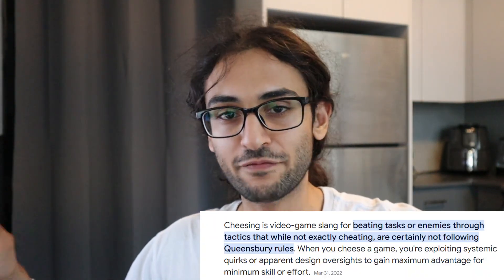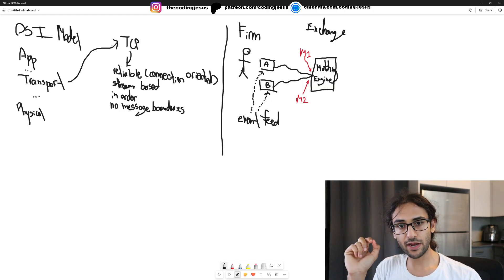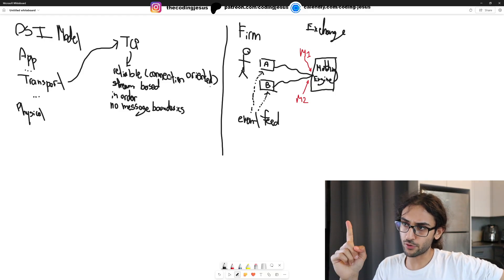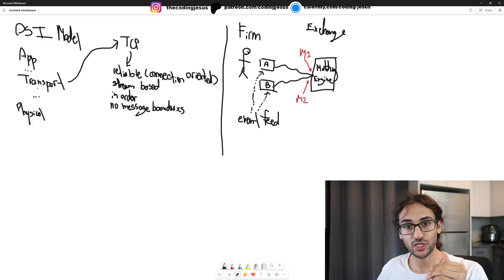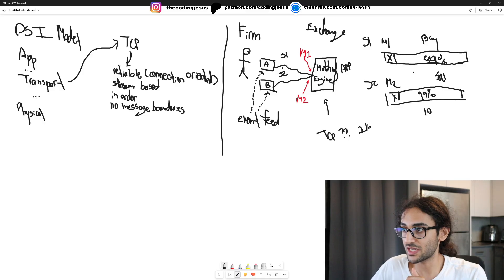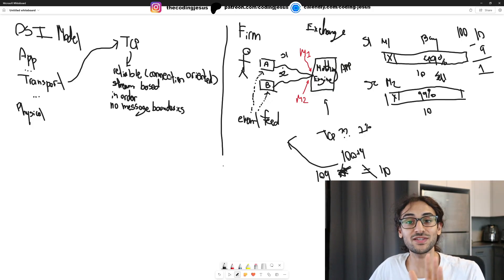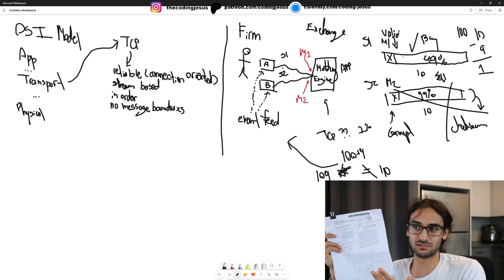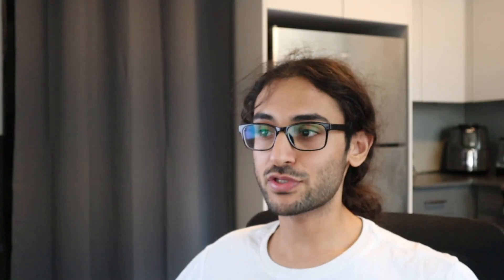how quants made billions using this cheese strategy (and how the CME stopped them)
In this video I go over how quant devs and quant traders used a cheese strategy to make billions off the CME (Chicago Mercantile Exchange) and ensure they can react to events before they actually happened. This strategy is discussed in detail in a public patent buried in the deep crevices of the internet. I break down the technical details in a way that even the average goldfish could undersatnd.

00:00 Intro
00:35 what is a cheese strategy?
02:05 osi model
03:25 tcp properties
05:35 how devs weaponized in trading
13:20 how the cme patched it
15:40 outro